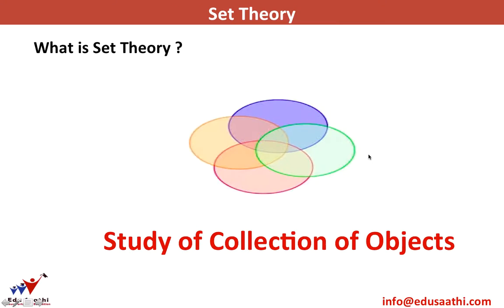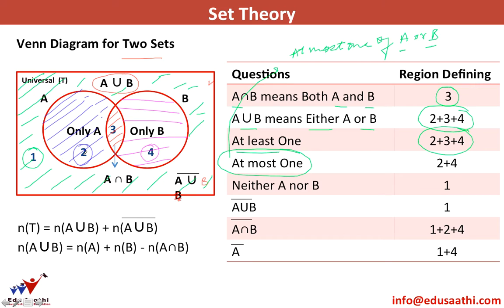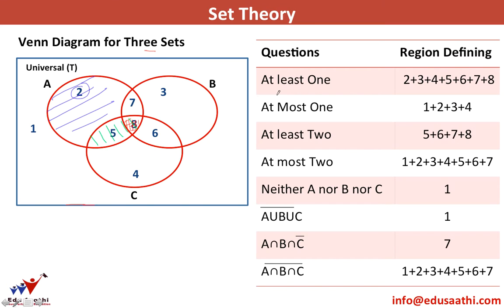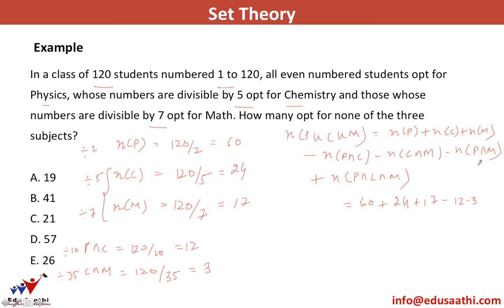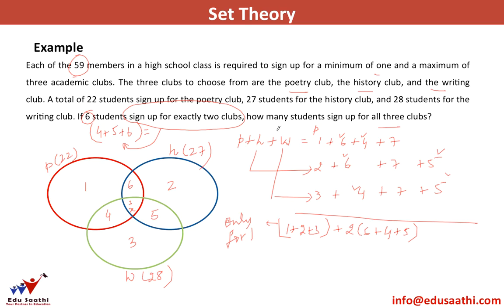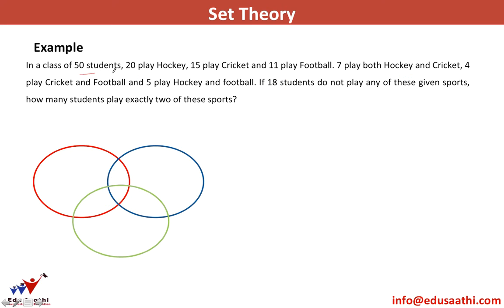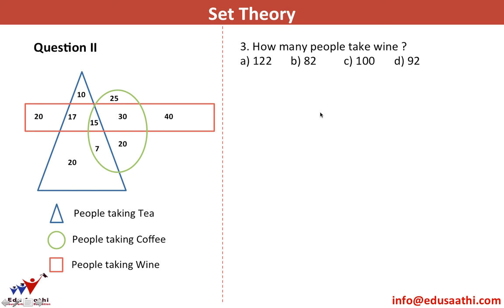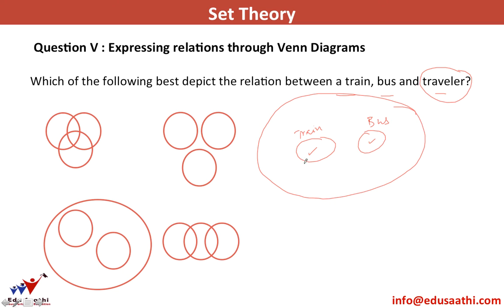Logical Reasoning: Set Theory using Venn Diagrams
A topic frequently asked in quantitative ability as well as the reasoning section.Venn diagrams are also used while solving questions on syllogism and logical consistency. One of the topics which are high scoring if your fundas are clear.